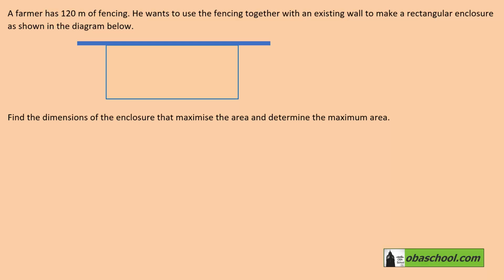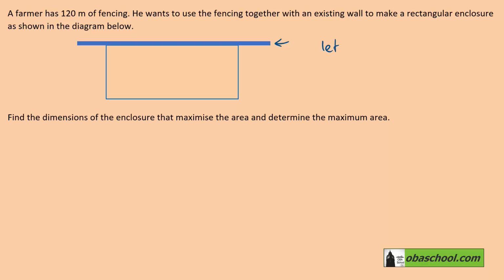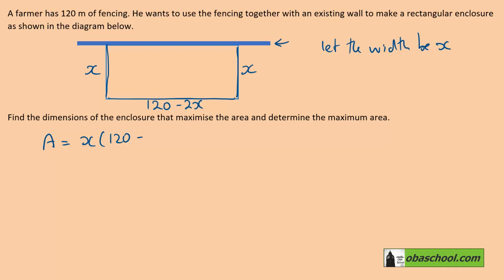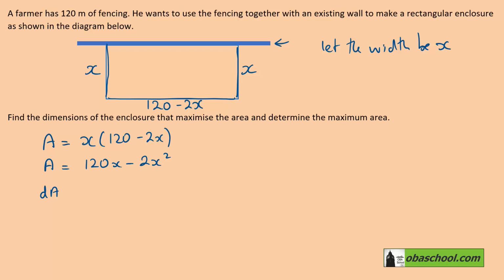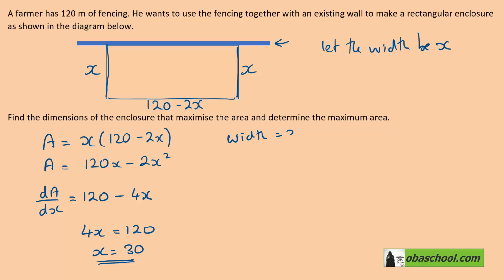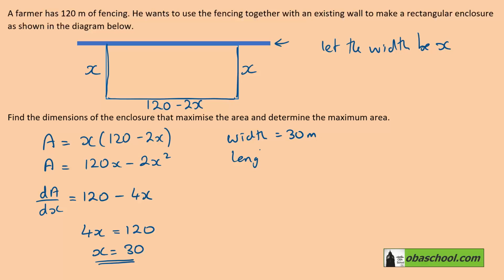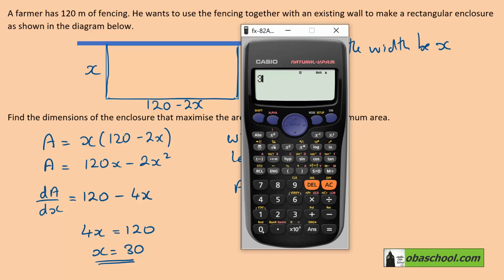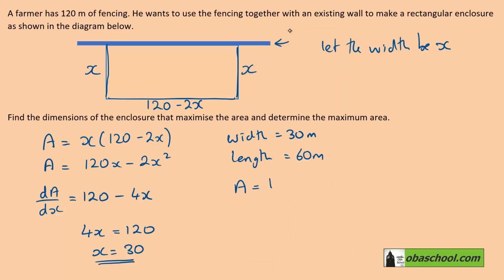Differentiation - 1.92 Modelling with Differentiation - Modelling with Differentiation - Example 13